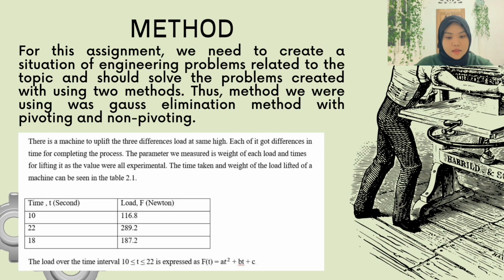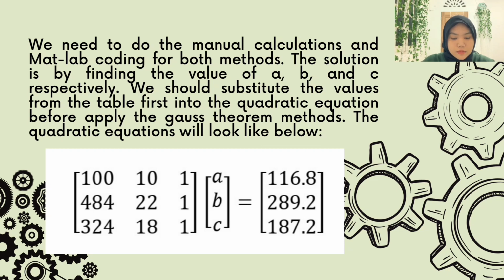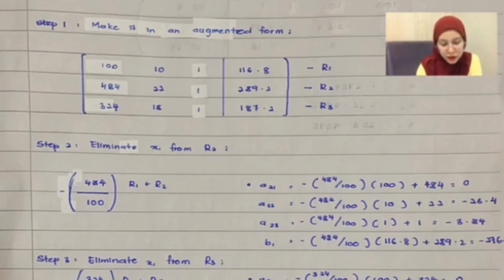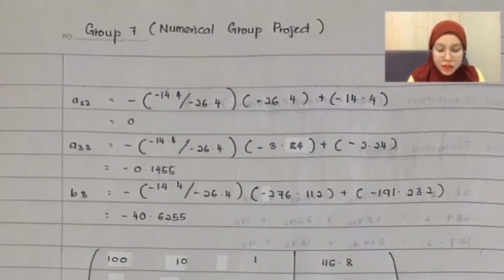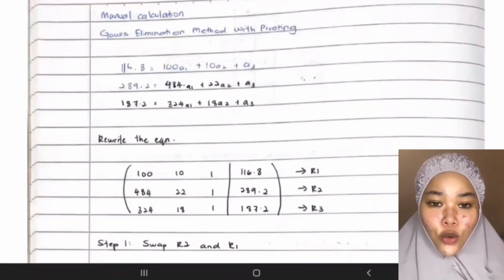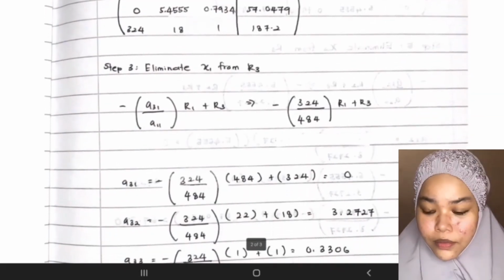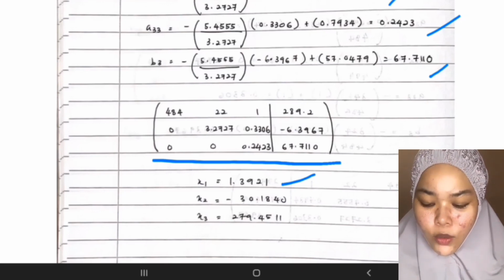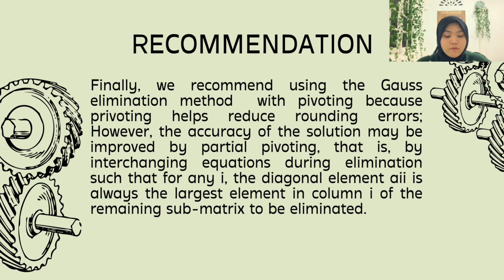VIDRO PRESENTATION GROUP 7 | Numerical Method | BEE 32402